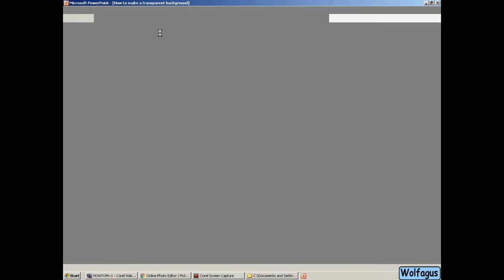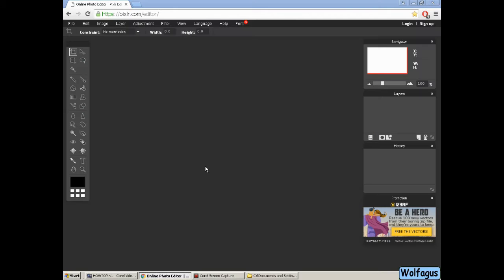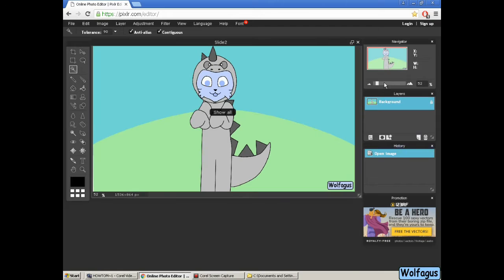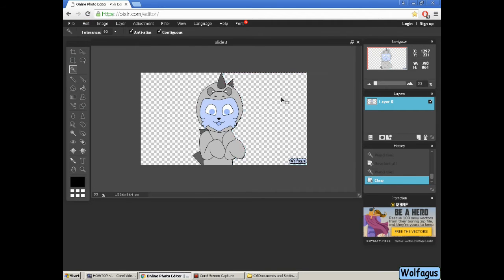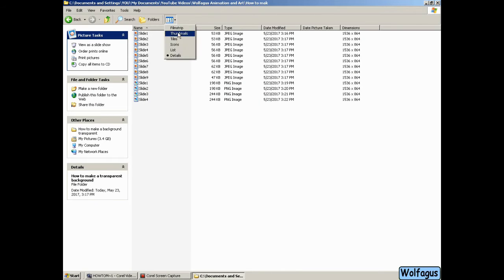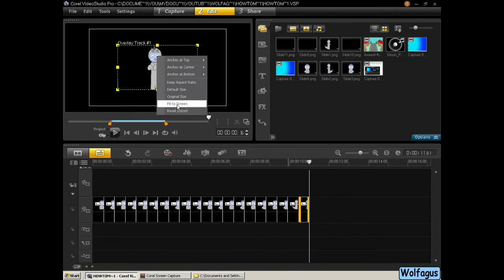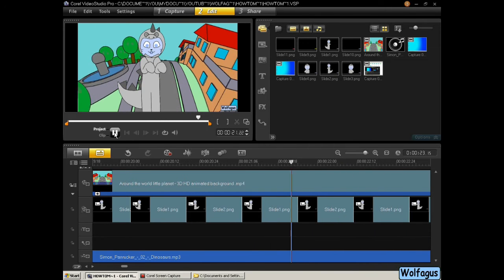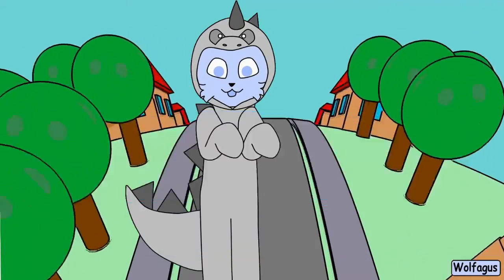How to make a transparent background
You can make a background transparent by using an Online Photo Editor called Pixlr.

Step 1: Make sure the photo you want the background removed from is a JPEG
Step 3: Click on open image from computer
Step 4: Unlock the background layer by clicking on the grey lock on the right side of the page
Step 5: Click on the Wand tool (I called it star tool in my video sorry about that)
Step 6: Click on the background to remove it
Step 7: Save your photo as a png image and your image will now have a transparent background

Other tips:
You can change the tolerance of the wand tool by changing the number in the box.  The default is 21 but I usually use 90.   A lower number is good if your character and background are similar colours.  A higher number is good to use when you have a strong contrast.

In this video I will save my drawings as JPEG, then make the background transparent, then put my photos in the video editor and there I will add a moving background.  The end of the video will show a sample of what it looks like.

If you want to know where to find a free background for your meme, watch my “How to download a Free Video Background from Youtube” video
In the final dinosaur video:
* My OCs will most likely be in a car.
* I will make the outline of the OCs thicker to match closer to the background
* Hopefully I'll figure out how to make the background video go in the  opposite direction.
* Please do not put this video in any compilations

The background, “Around the world little planet - 3D HD animated background #18” is by sgprolab